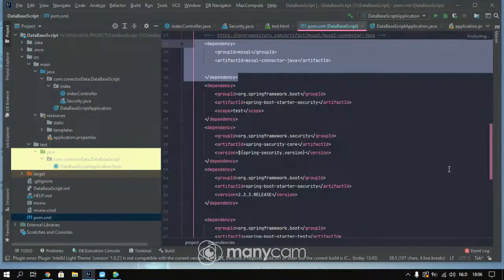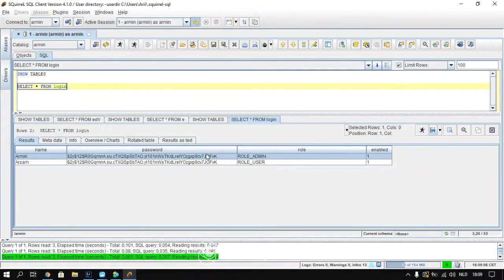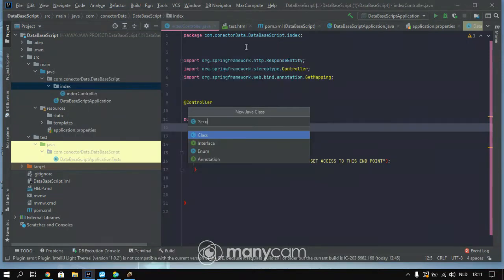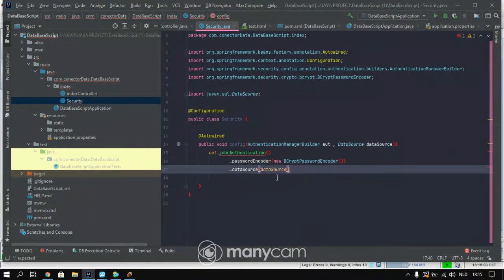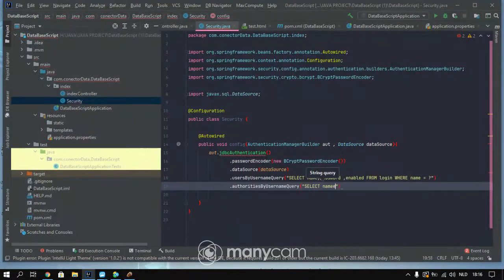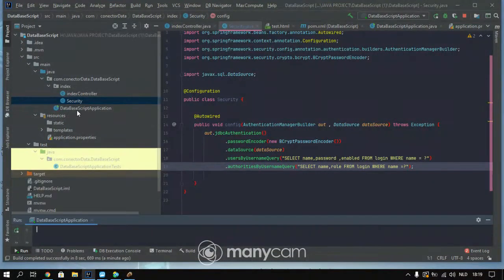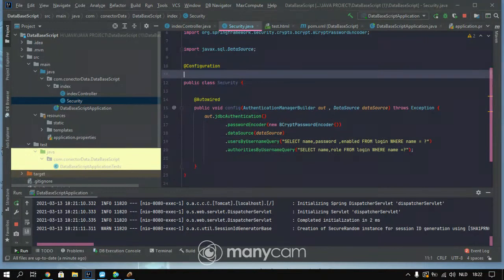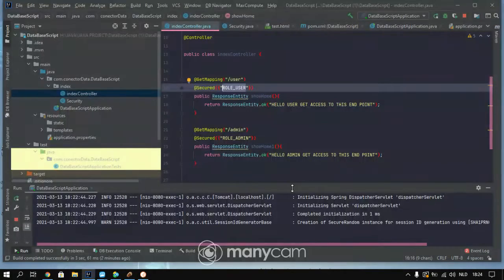SpringBoot Login Database User / Password - Script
In this vidoe i make a simple class to conect out application whith database for login and user creation.
Like Channel Like to gift some coin ?!

DogeCoin
DNC2JDWYfAyRWGT2mKU7iYoqSaRMDTa1Em

Bitcoin
1GT1jgq2GGA2ajkXtaCRVXuRcUr48711V9

Ethereum coin
0x01ab34f45b6fd5425d763771ac498db7f106256a

Bnb
bnb136ns6lfw4zs5hg4n85vdthaad7hq5m4gtkgf23

Memo
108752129